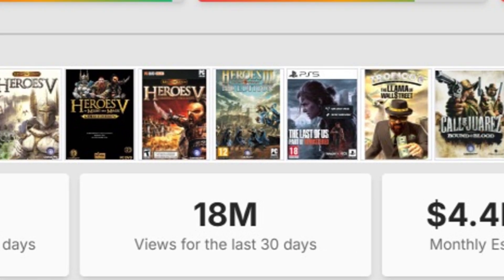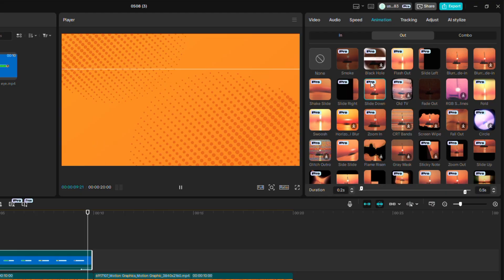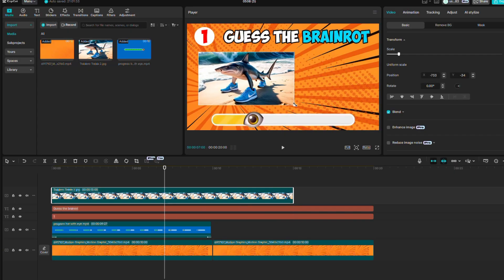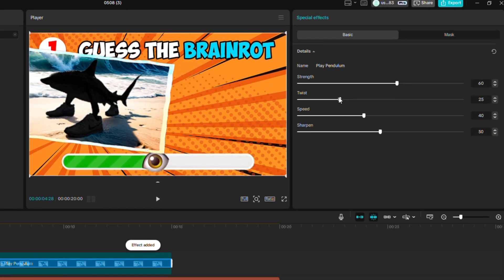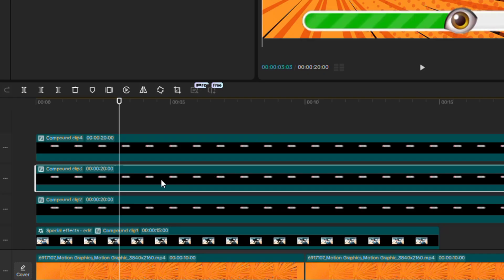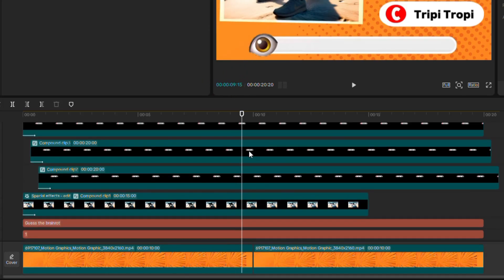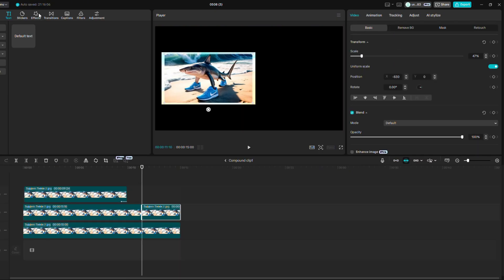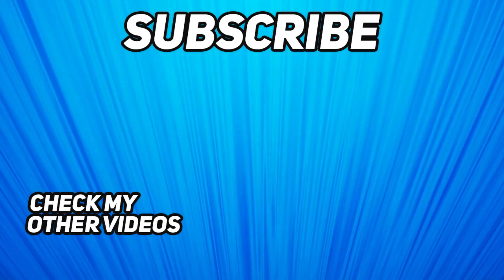Edit Like Quiz Blitz in CapCut & Make $36,000/Month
Want to learn how to edit videos like Quiz Blitz using CapCut? In this tutorial, I’ll walk you through the exact editing style used in those viral quiz videos – from layout and timing to transitions and subtitles.

This fast-paced quiz video format has taken over social media, and creators like Quiz Blitz reportedly earn over $36,000/month using this editing style. In this video, I’ll show you how to recreate the look using CapCut on PC, step by step.

Perfect for beginners and editors who want to create addictive, high-retention content.

💻 Edited in: CapCut for PC
📌 Style: Quiz Blitz / quiz format
🧠 Includes: Text animations, cuts, pacing tricks
📈 Based on real viral videos